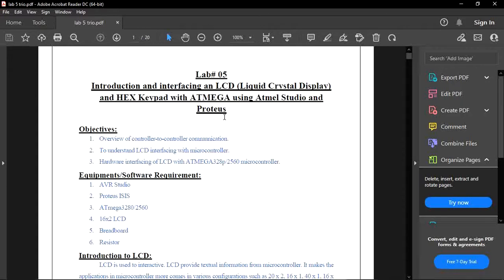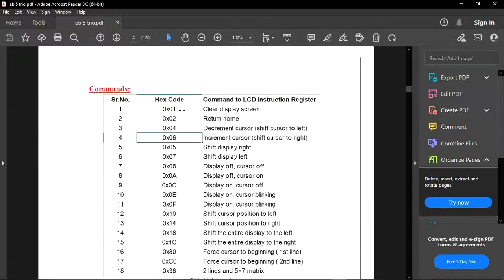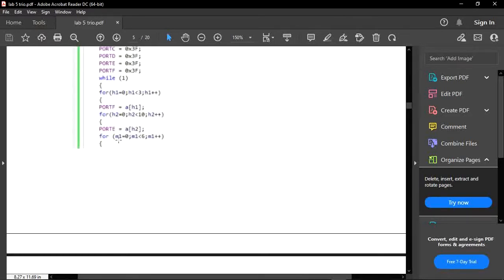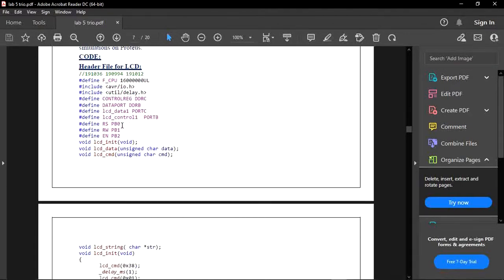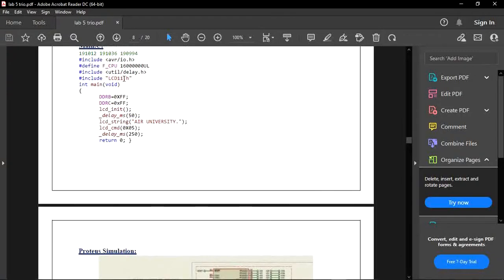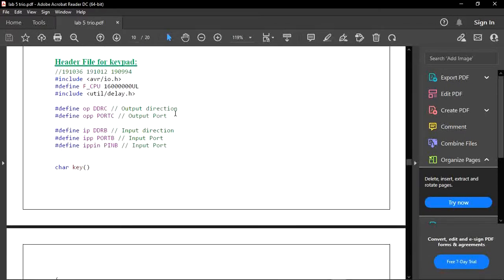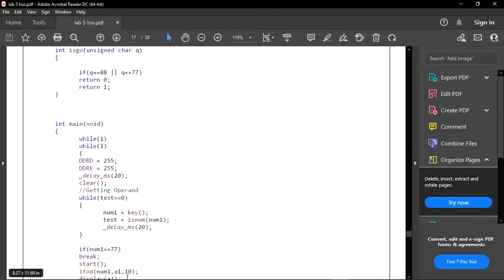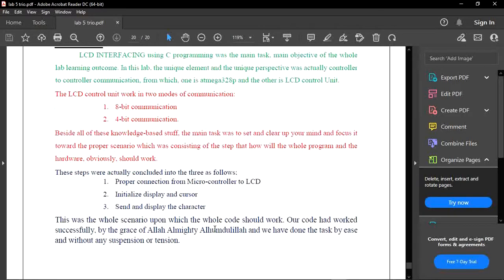interfacing an LCD (Liquid Crystal Display) and HEX Keypad with ATMEGA using AVR Studio and Proteus